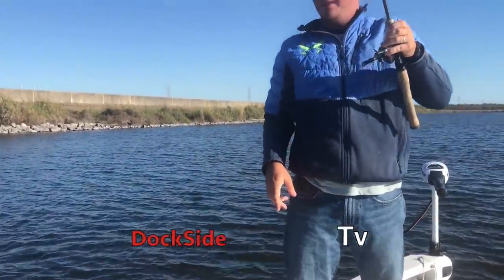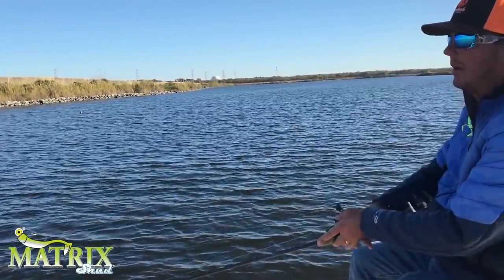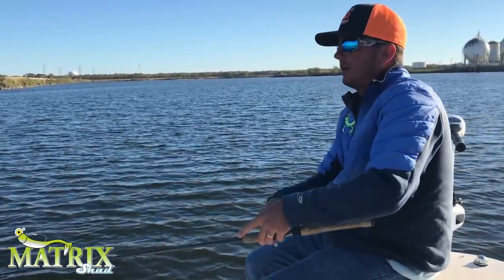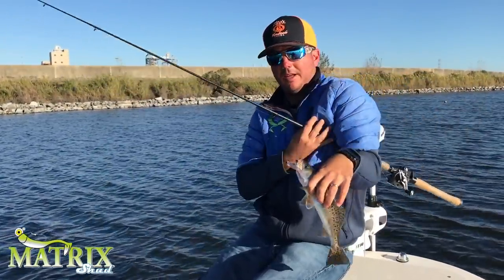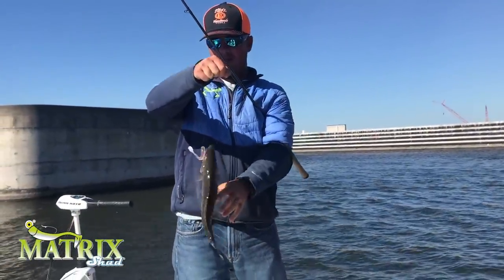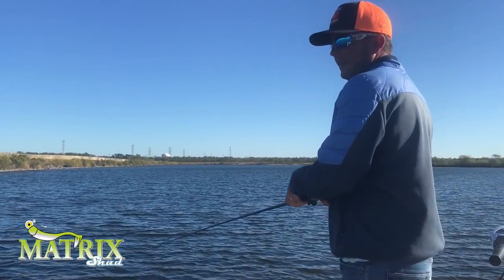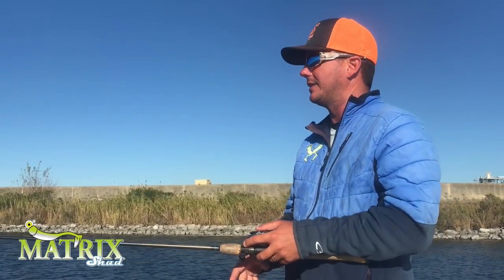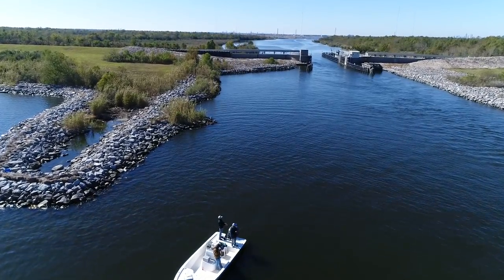DockSide TV "Meat Haul at the Wall"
heads down to the Great wall for a winter slam.  Enjoy this episode on tips and techniques of targeting winter time trout.